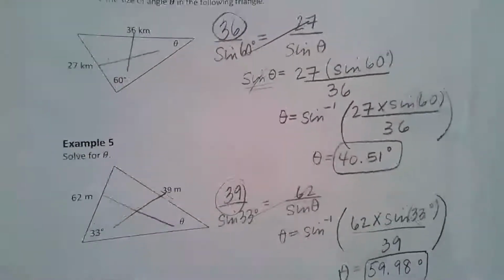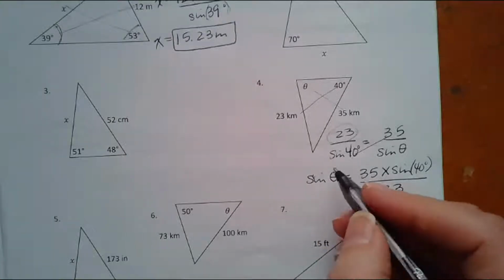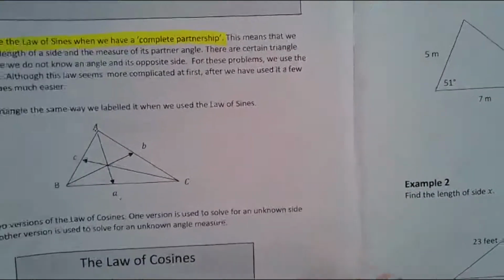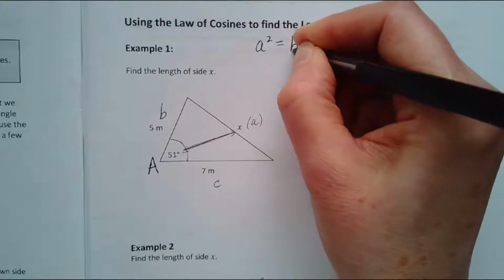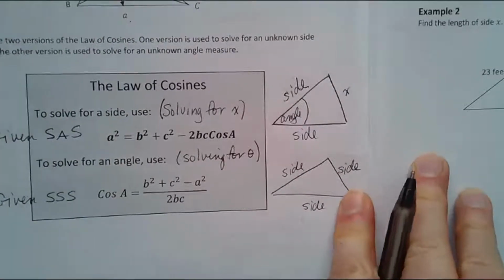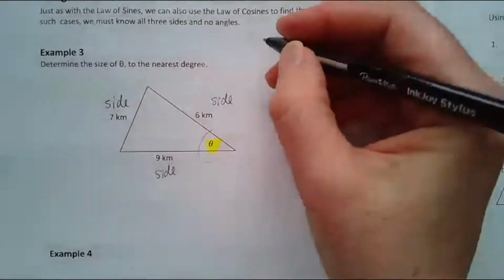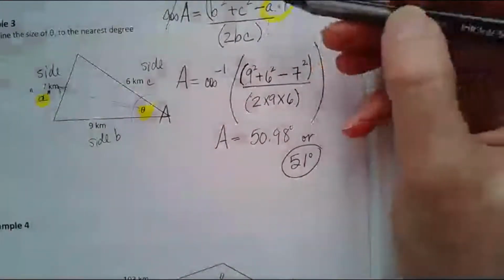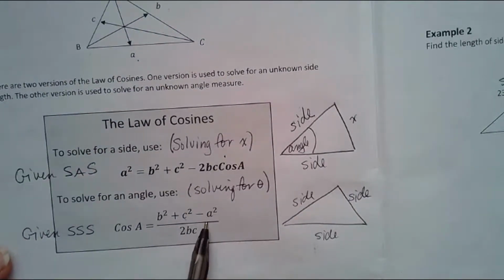30SApp March 23